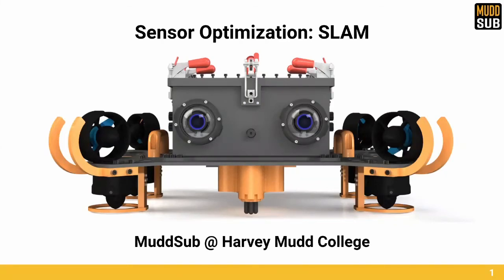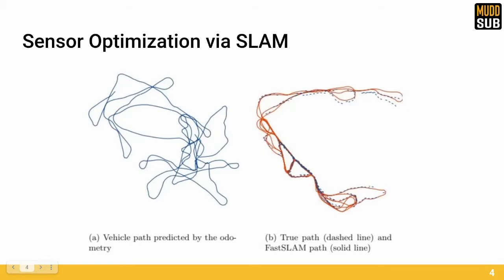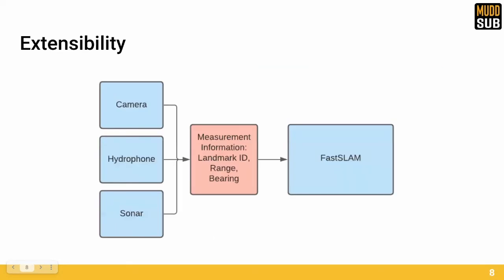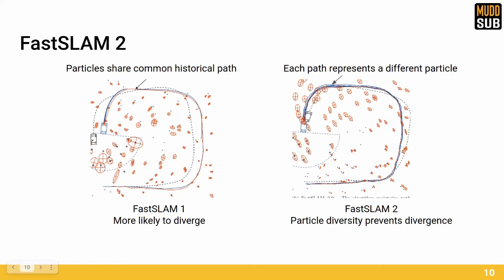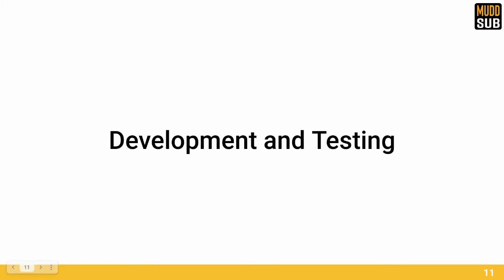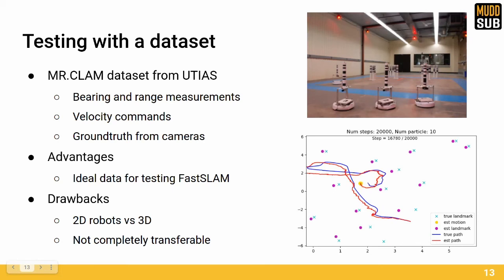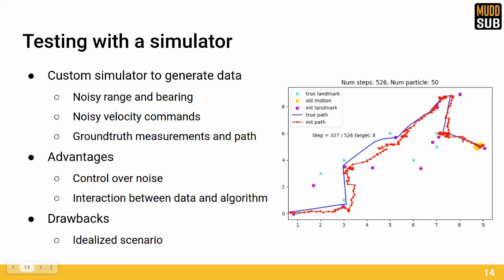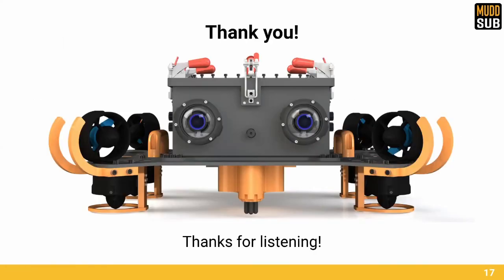SLAM - Skills Video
Skills video under the sensor optimization category for the 2021 RoboSub competition done by MuddSub's SLAM subteam.